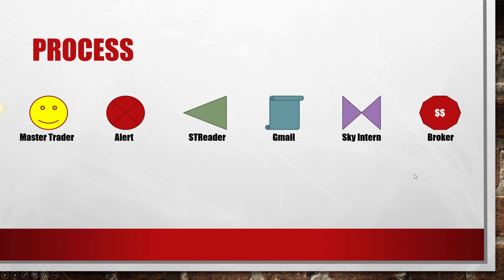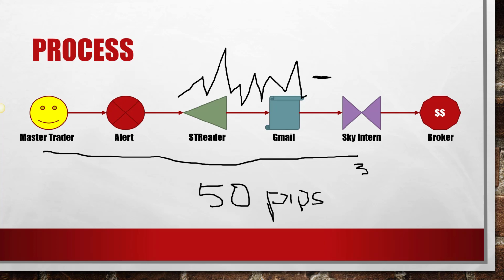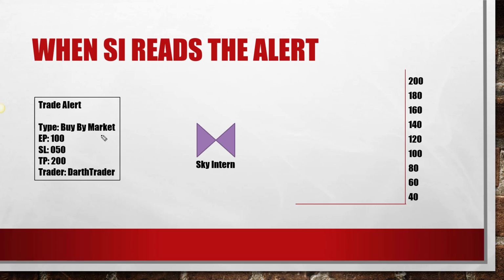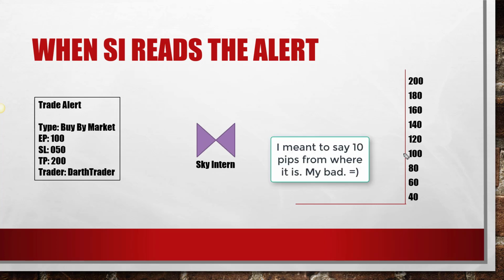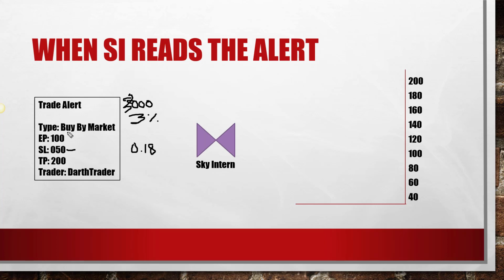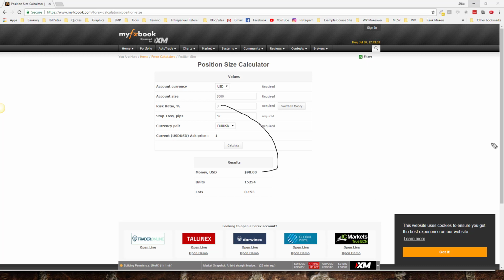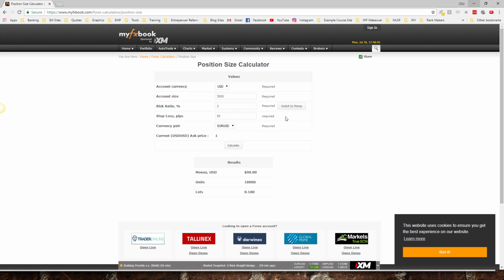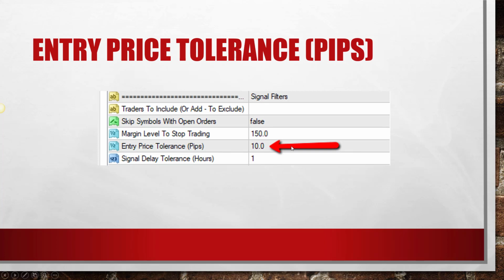Market Execution Trades. Why is Sky Intern Skipping them?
Answers the questions "Why Sky Intern is skipping so many of them and how to catch MORE of those trades."  TRADE AT YOUR OWN RISK!